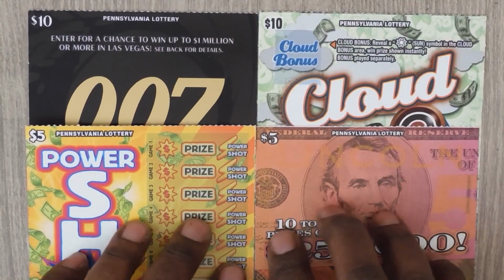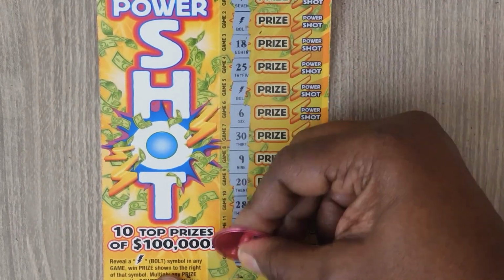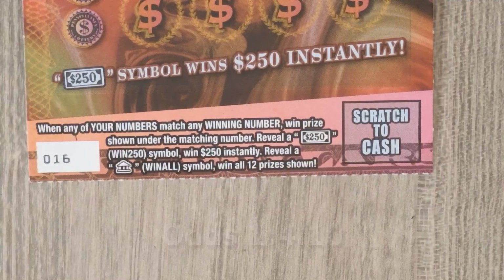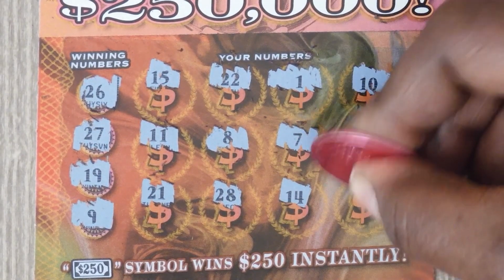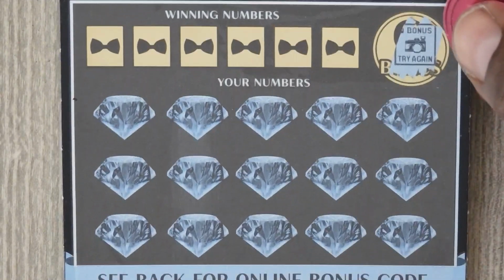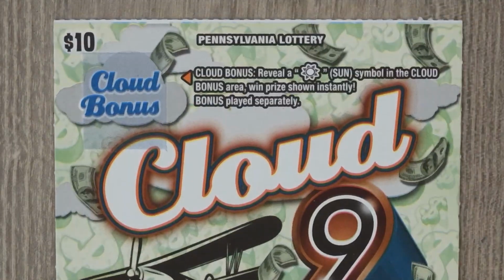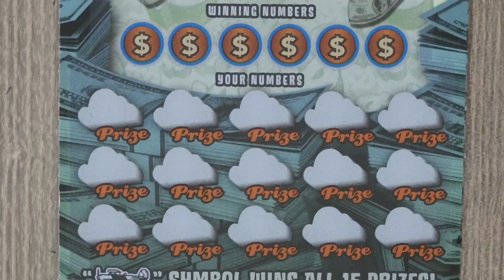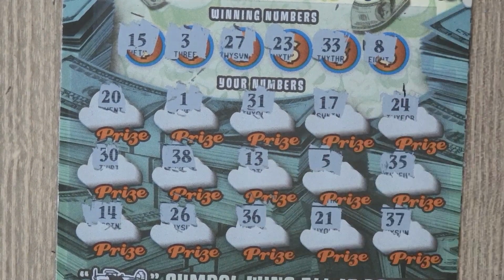Pennsylvania Lottery! WINS on TICKET MIX!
Scratched an assortment of my favorite Pennsylvania Lottery tickets.